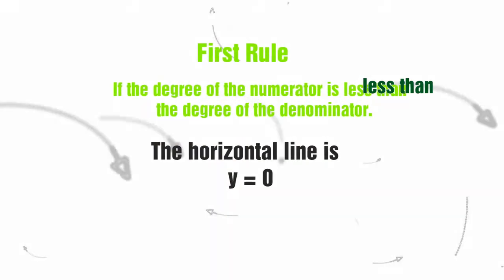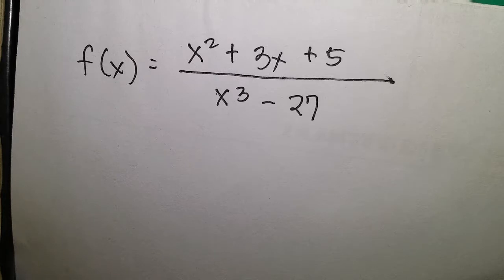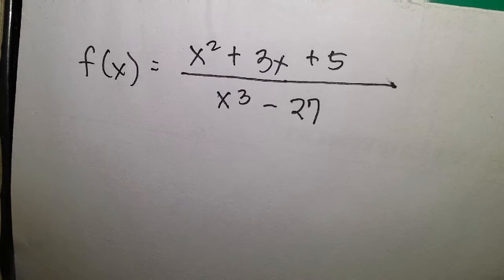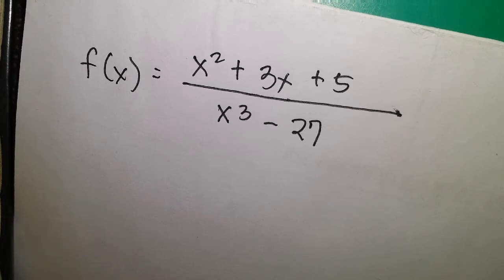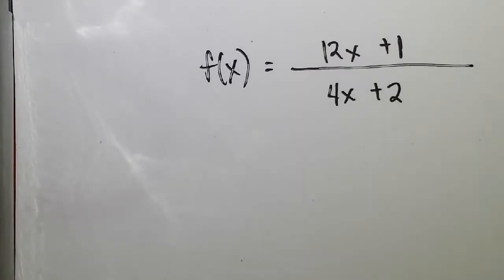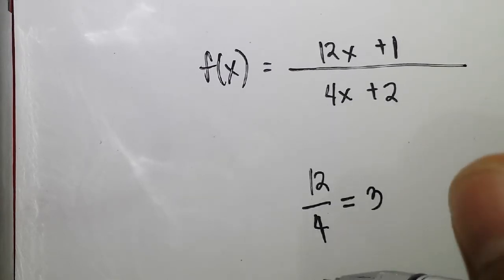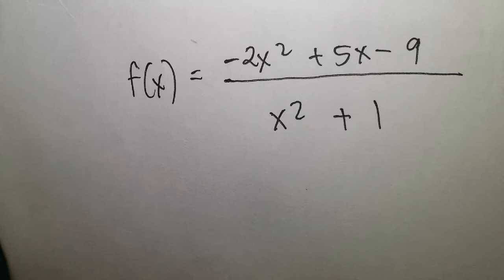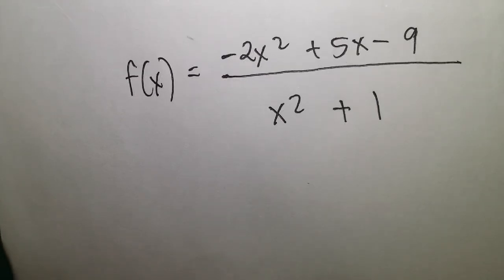Cona Grade 11 Forbes